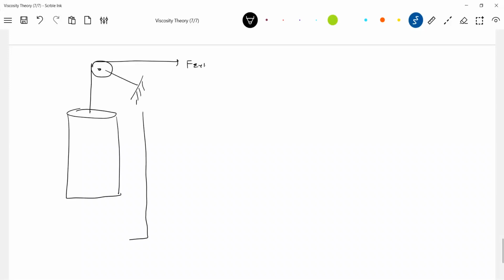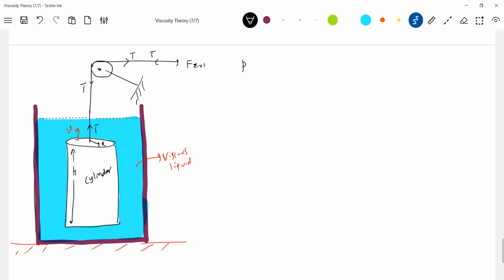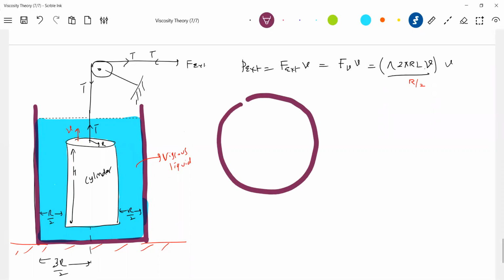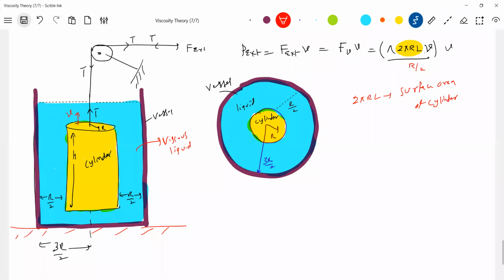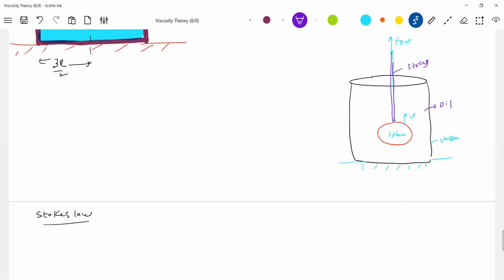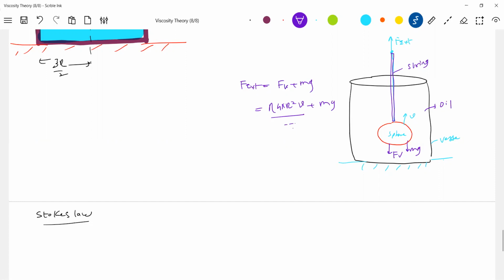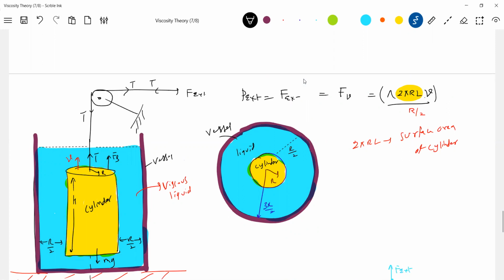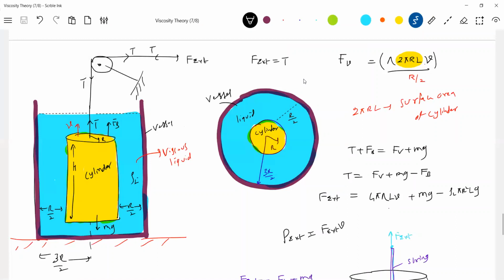5) JEE | Power dissipation by viscous Force, when the cylinder is moved through viscous fluid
Viscosity class 11 Physics  |  JEE Main | JEE Adv |